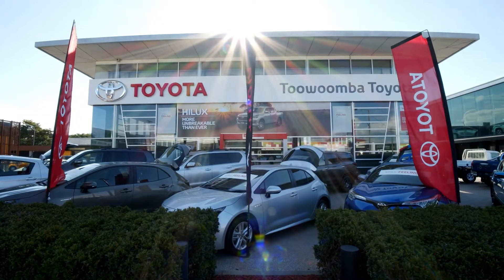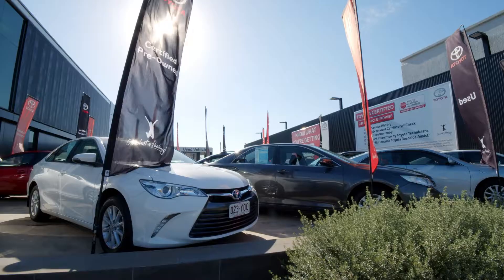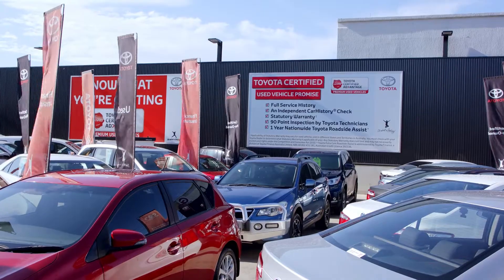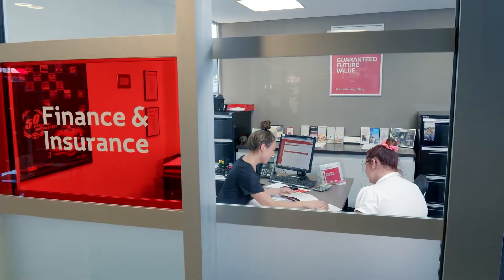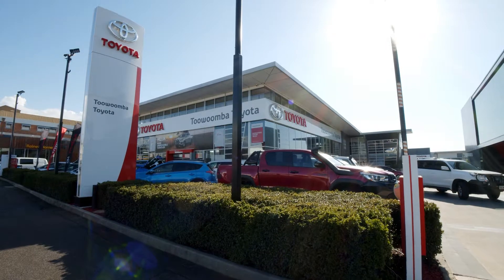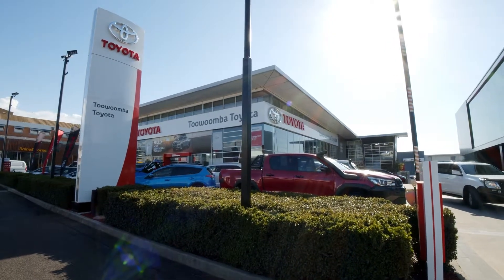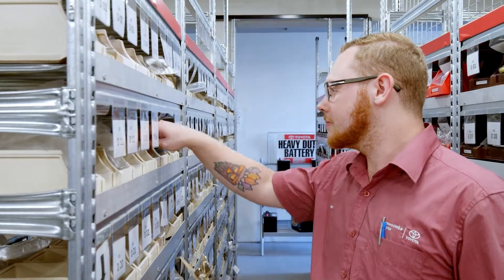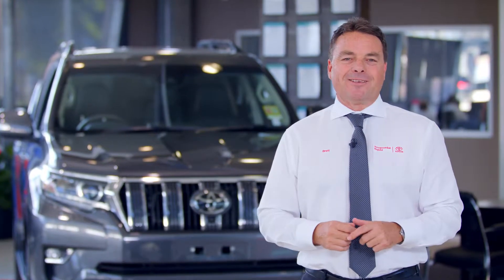2019 - Toowoomba Toyota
Here at Toowoomba Toyota we offer New Vehicles, Used Vehicles, Fleet Vehicles, Finance & Insurance and Parts & Service!